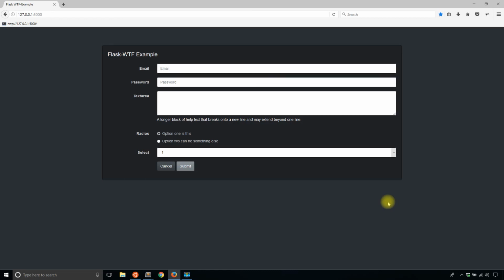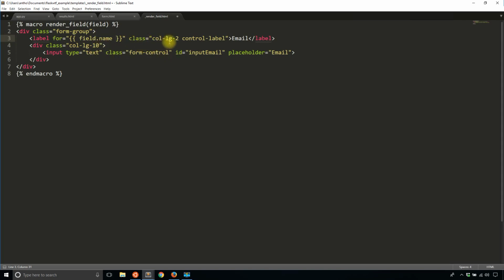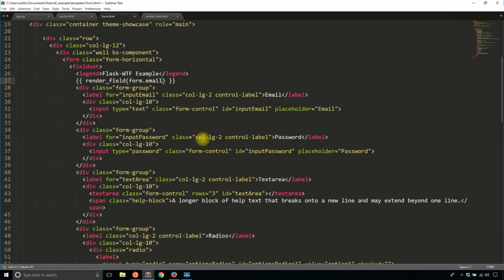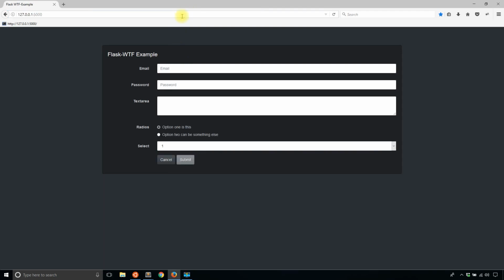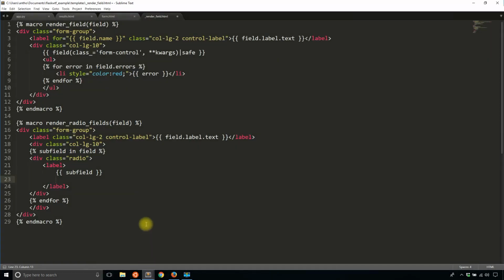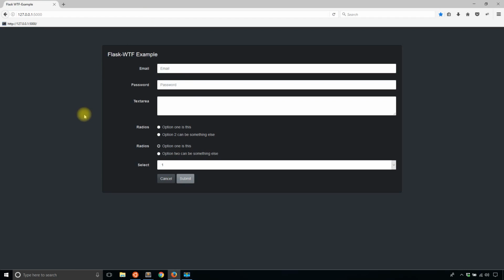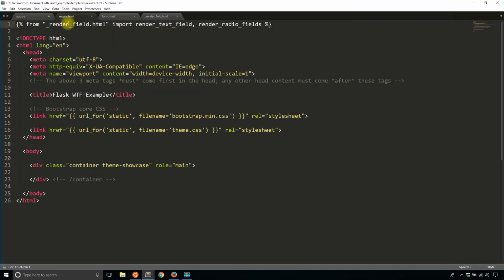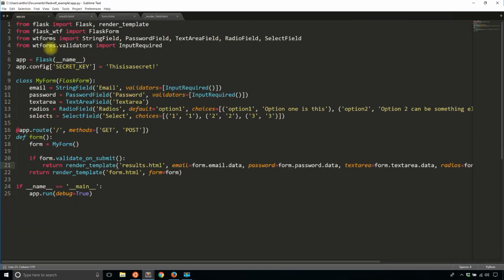Flask-WTF - Converting a Bootstrap Template (5 of 5)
This video demonstrates how to convert a Bootstrap HTML file into a Flask-WTF generated form using macros.

Want to level up your Flask skills? My full course, The Ultimate Flask Course, has everything you need